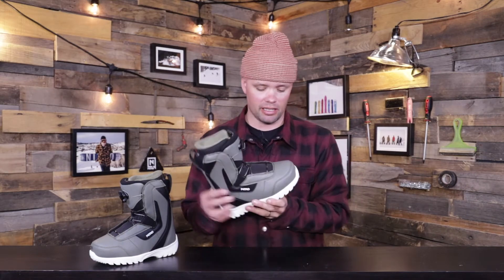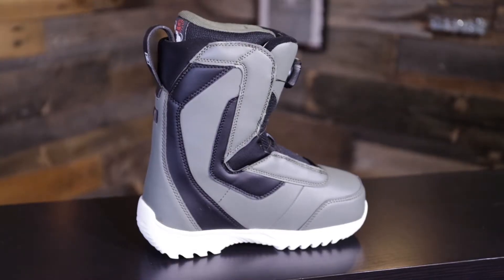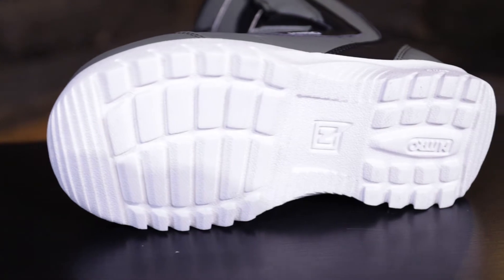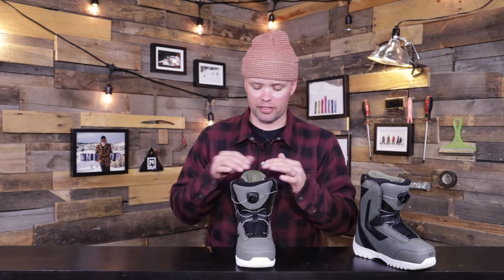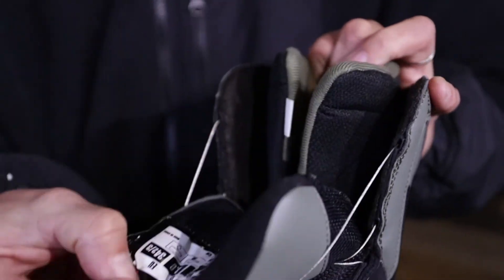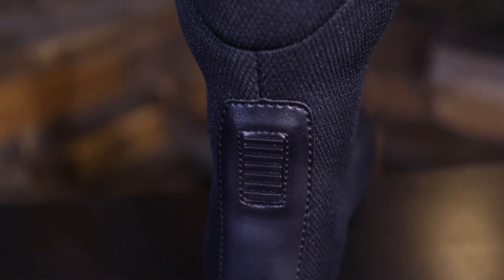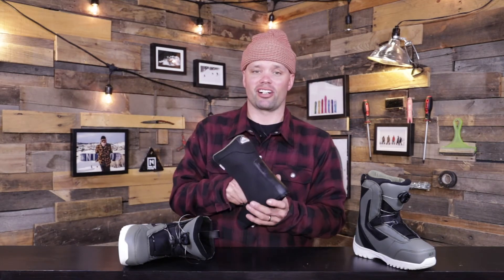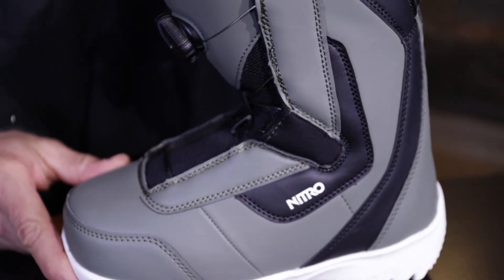2021 Nitro Droid Boa Kids Snowboard Boot Review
2021 Nitro Droid Boa kid´s snowboard boot preview video.

The Nitro Droid Boa® youth boot allows even the youngest rippers to experience the user-friendliness that Boa® offers, while the Droid boot offers the support, flex, and warmth to enjoy snowboarding to the fullest.

This Droid Boa® youth snowboard boot was developed for the young rippers who demand a true fitting and progression friendly boot with the quick-lacing convenience that the Boa® closure system offers. Built with a Removable Light Liner and Interlock Cloud Liner to allow for a reliable and warm foothold no matter what the conditions might be, while the EVA Outsole and EVA Footbed will keep the weight to a minimum and the dampening properties to a maximum. Built with all the support and fit technologies of our pro-caliber boots, these shred-friendly quick lacing Boa® boots will get you out of the lodge first and on the chair faster all season long! Progression and good times start from the feet up.

FEATURES:
Eva Outsole
Removable Light Liner
Boa® Lacing System
Interlock Cloud Liner
Eva Footbed

US Kid’s 12 – 2.5, Mondopoint 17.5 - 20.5, EU Kid’s 28 2/3 – 32 2/3, UK Kid’s 11 – 1.5
US Men’s 3 – 6.5, Mondopoint 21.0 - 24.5, EU Men’s 33 1/3 - 38, UK Men’s 2 – 5.5